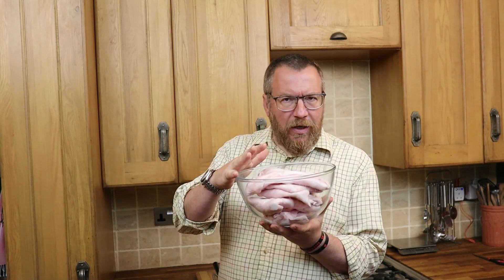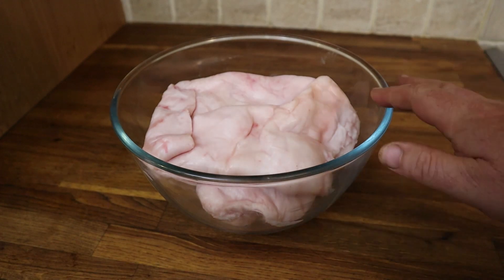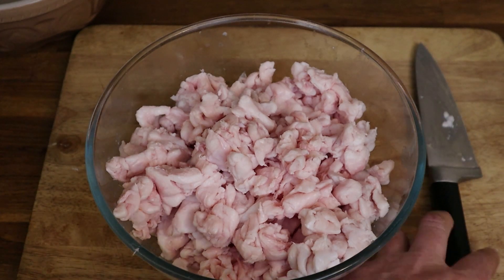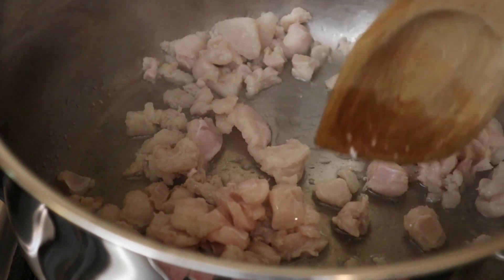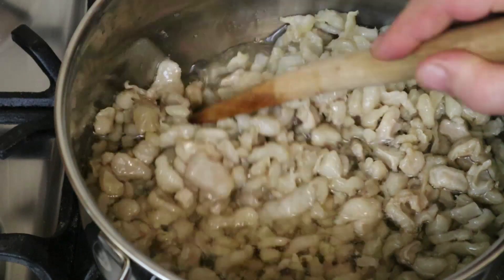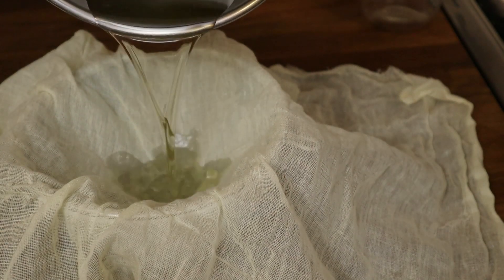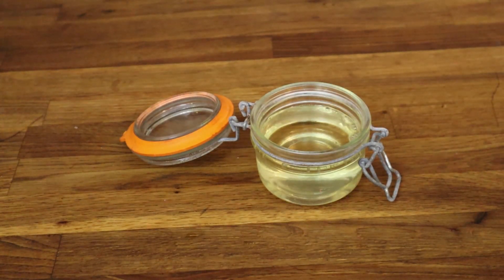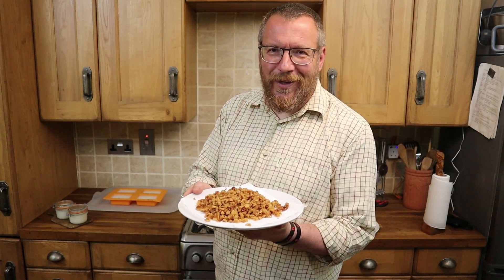Making Lard at Home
Here we show how to render delicious, versatile and sustainable lard at home.

Lard is a fantastically useful product, a healthy cooking fat (of the type now found to be vital in absorbing vitamins), a brilliant leather care ingredient, makes superb pastry and so much more.